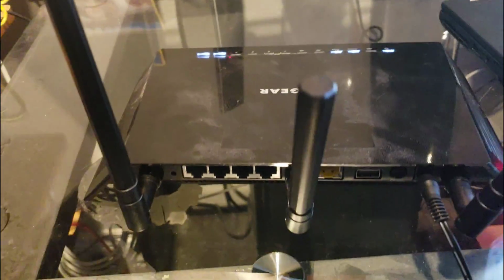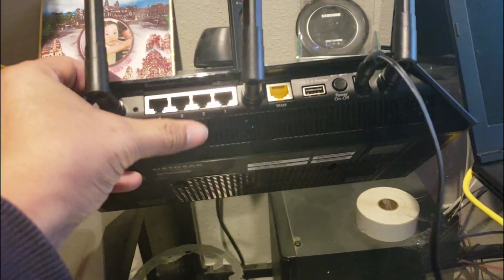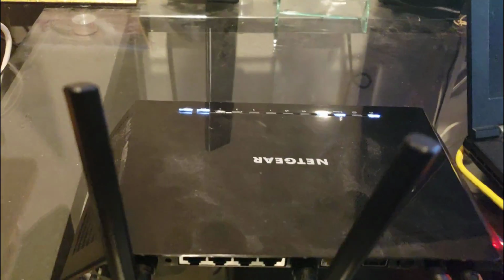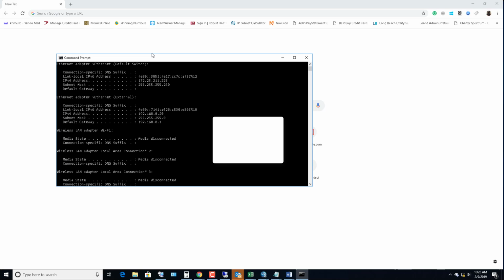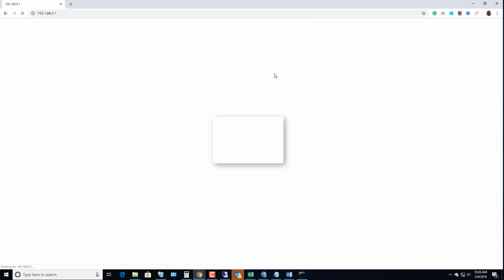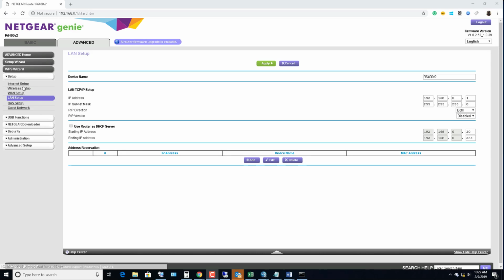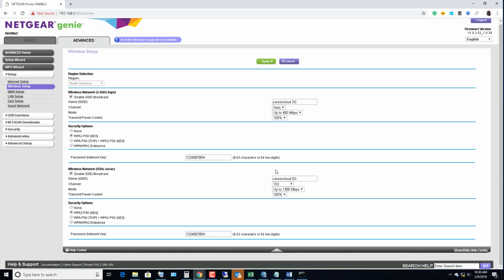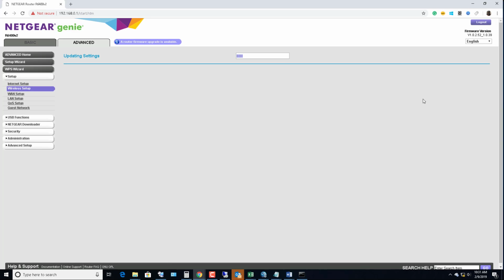Convert Router to Wifi Extender - Switch - Wifi Repeater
step by step how to convert your router to Wifi Extender - Switch - Wifi Repeater